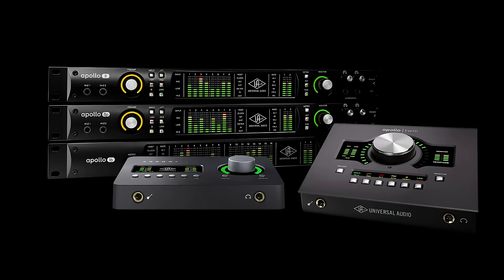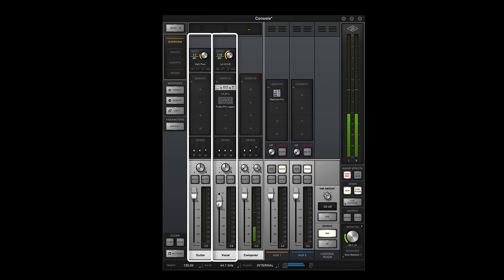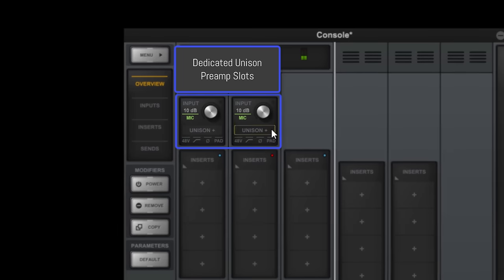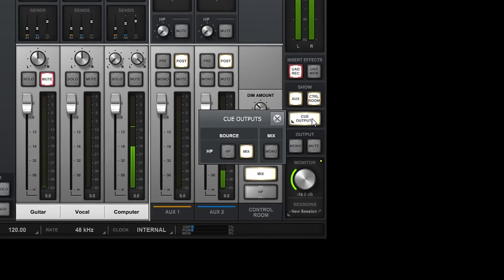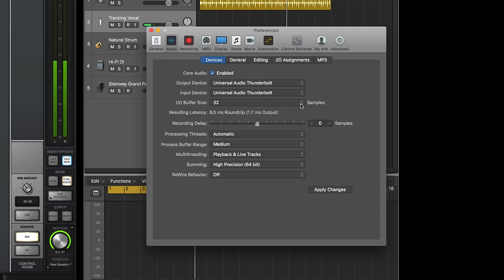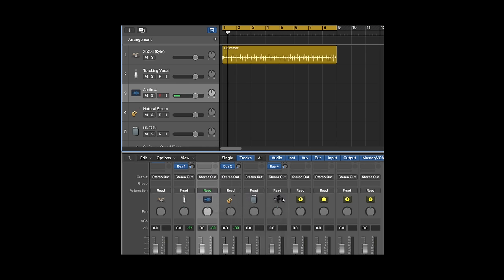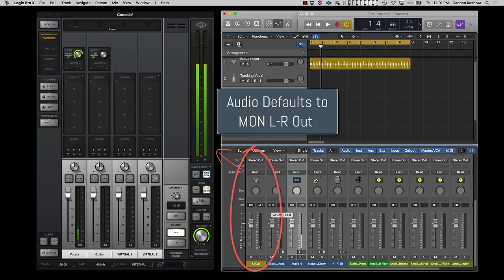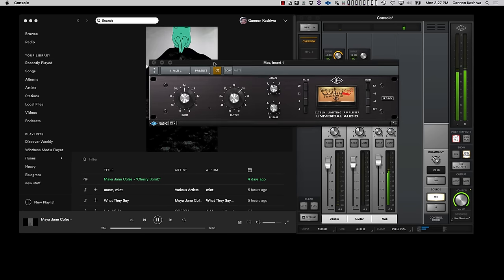Setting up UA Interfaces for Logic Pro X on Mac OSX